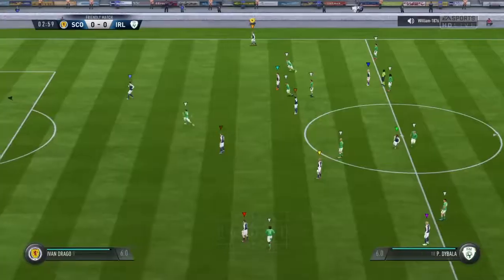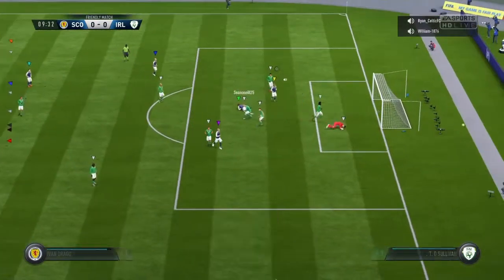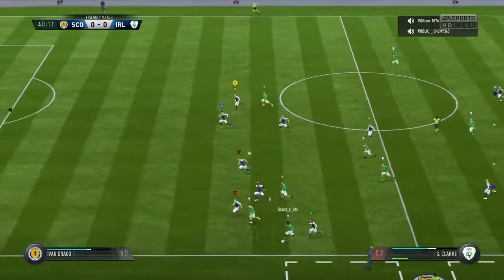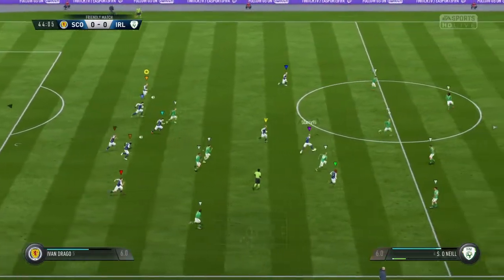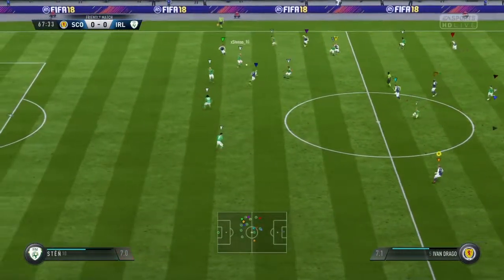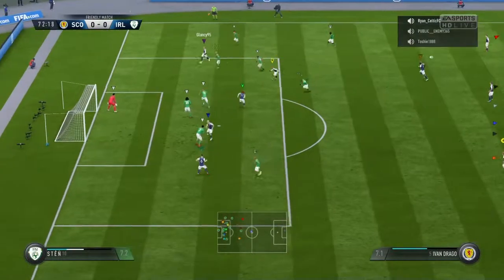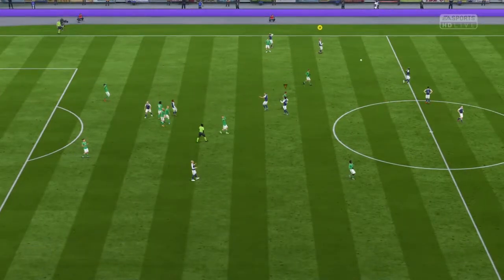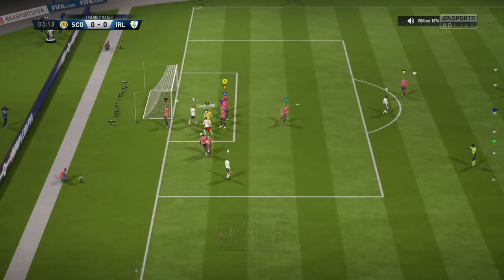VFL S31 World Cup - Scotland v Ireland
Semi final